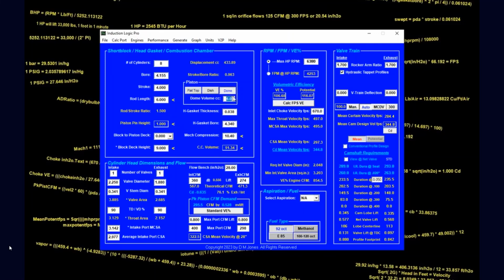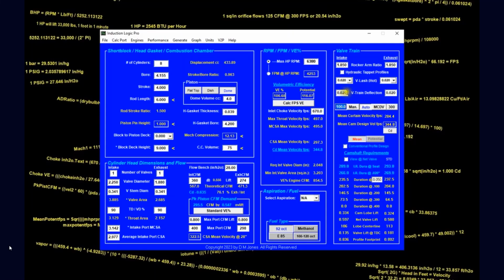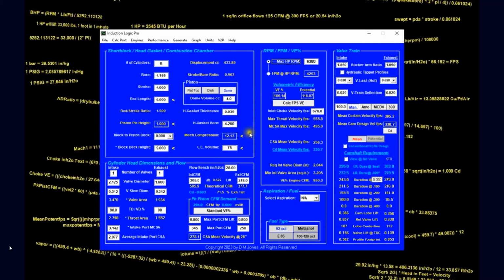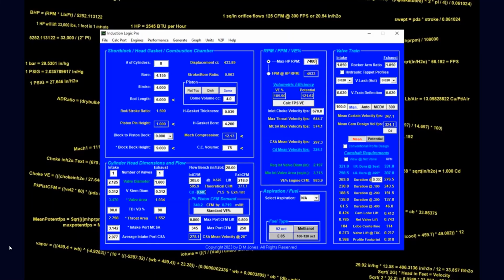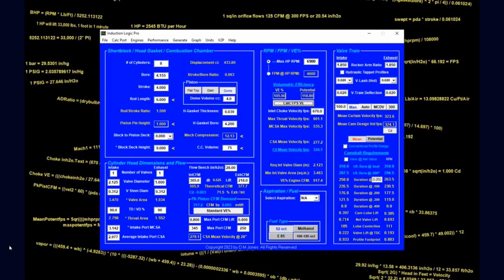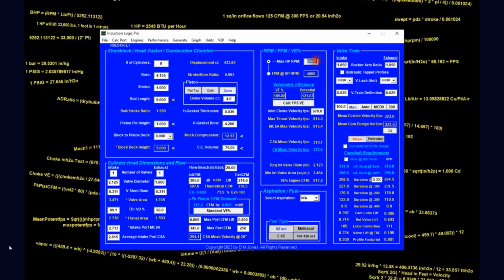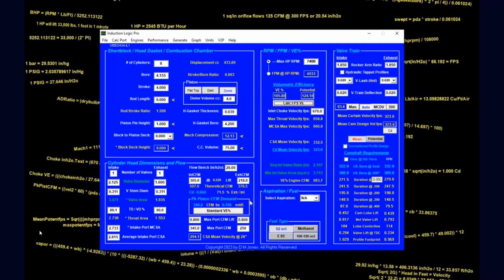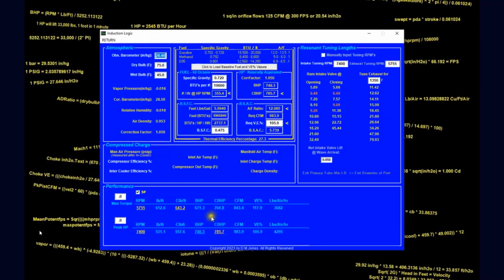Explain Why I Need That Cam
Induction Logic Engine Analysis and Camshaft Design Software gives mathematical reasoning as to why a camshaft is the correct cam.